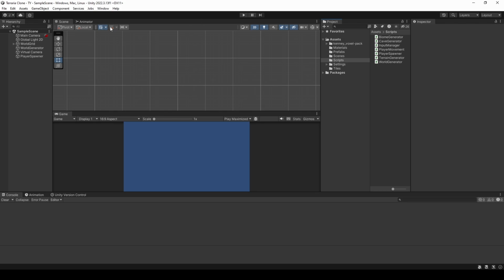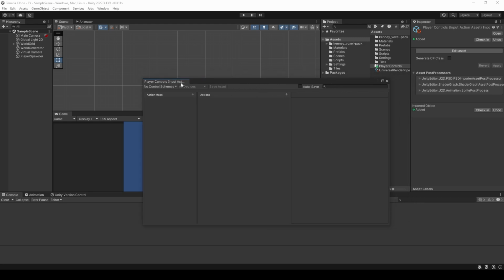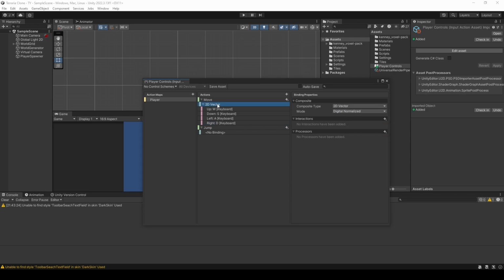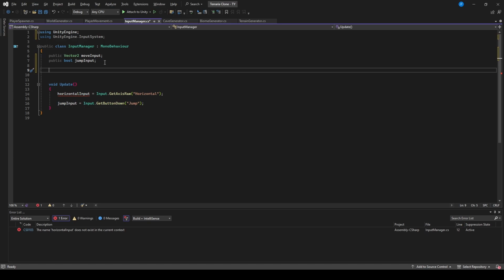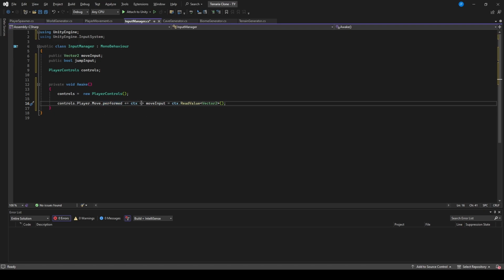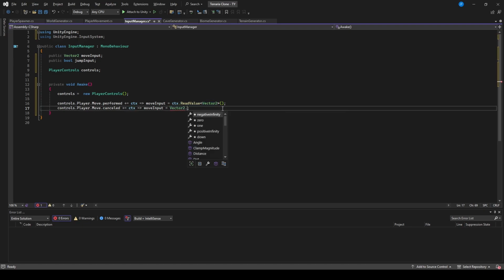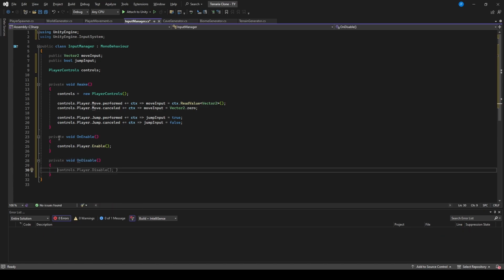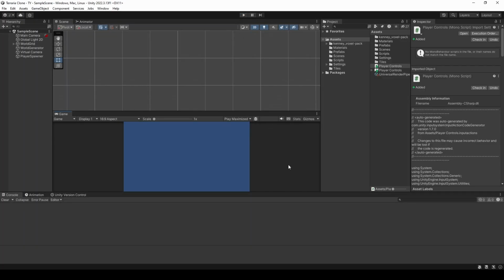Terraria-Style Game Tutorial: Updating Our Input System! (Ep. 8)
In this video we will continue making a Terraria like 2D Sandbox game in Unity. This episode will be all about how we can refactor our code and update our input to unity's new input system. This will allow us to more easily add additional inputs in the future.

Chapters:
00:00 1. Intro
00:20 2. Download/install Input System Package
01:44 3. Setting Up our Input Actions
04:52 4. Refactoring the InputManager Script
11:55 5. Fixing our PlayerMovement Script
12:35 6.  Demo & Wrap Up / Outro